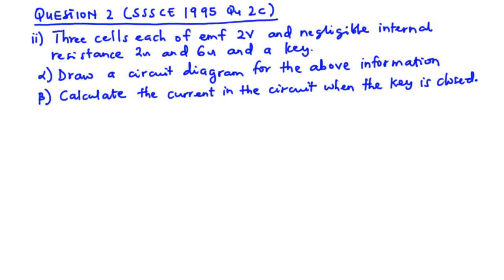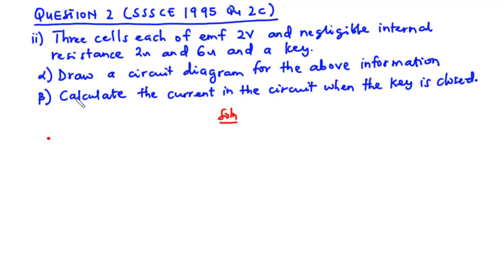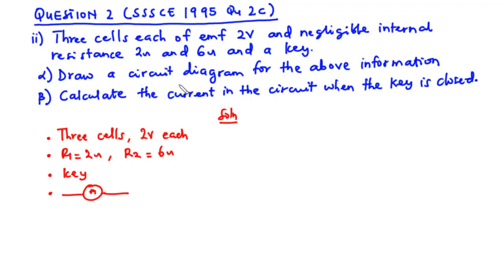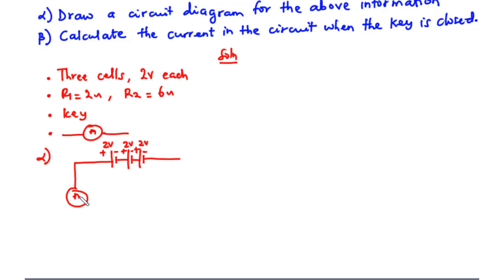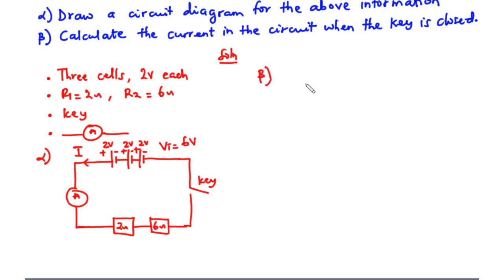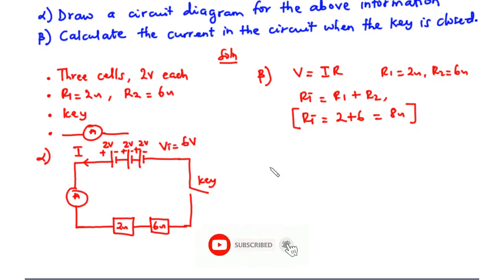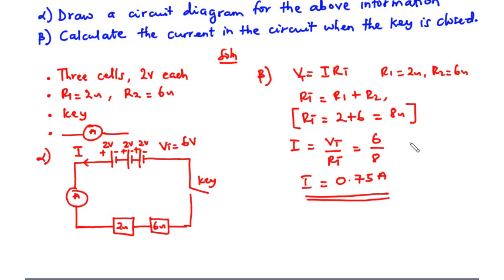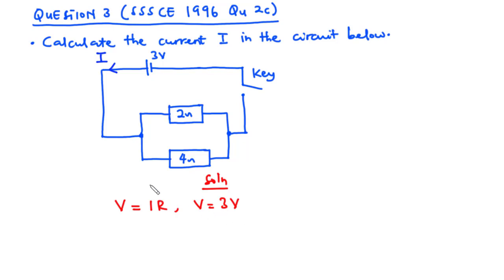WASSCE 2021 PREP INTEGRATED SCIENCE | ELECTRICAL ENERGY | Episode 1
​ @SkanCity Academy

In this video, we are going to solve Integrated Science Wassce questions on Electrical Energy.

In the video we will
a. draw and electric circuit
b. find the current flowing in a circuit
c. Find the total resistance of a circuit
d. find the voltage across a resistor

WASSCE 2021 PREPARATION INTEGRATED SCIENCE | ELECTRICAL ENERGY  | Episode 1
2021 WASSCE PREPARATION INTEGRATED SCIENCE | ELECTRICAL ENERGY | Episode 1